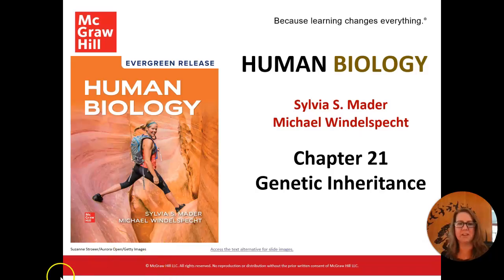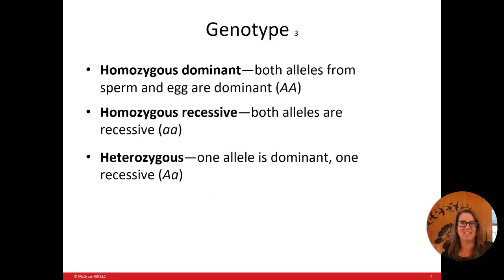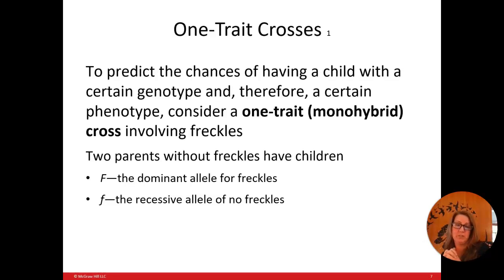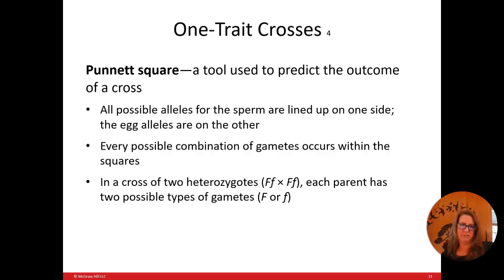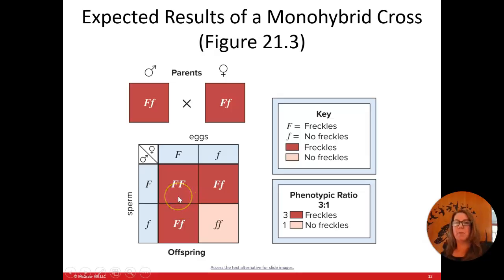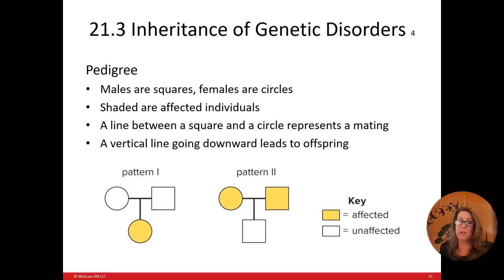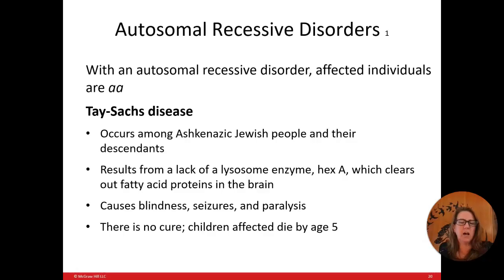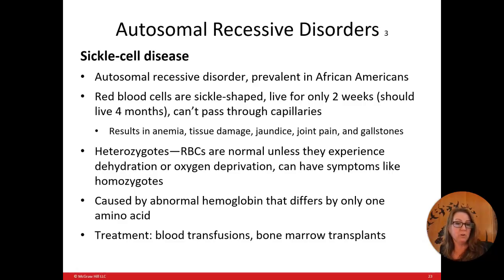Ch 21 Part 1